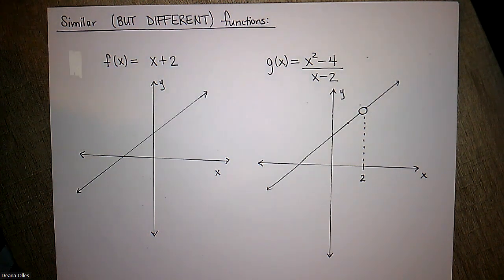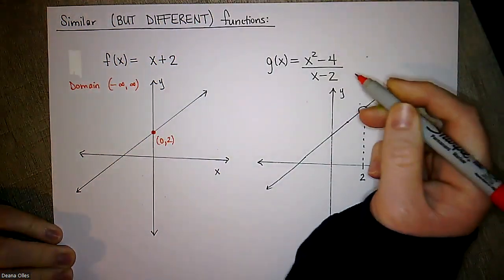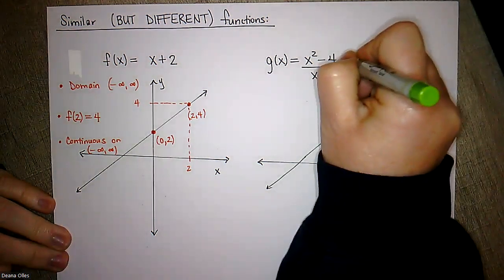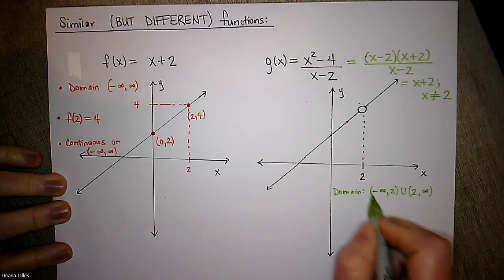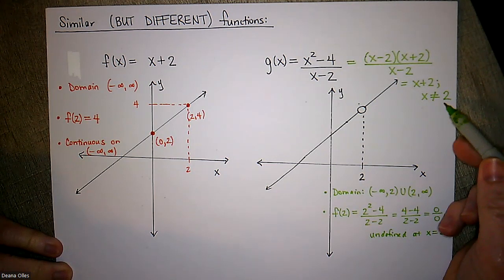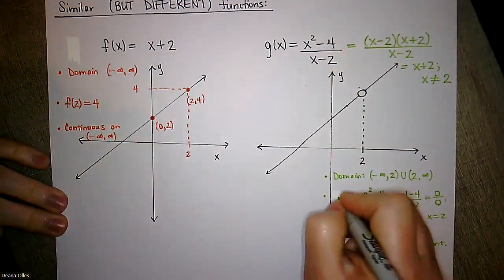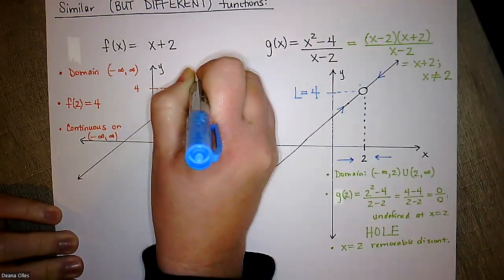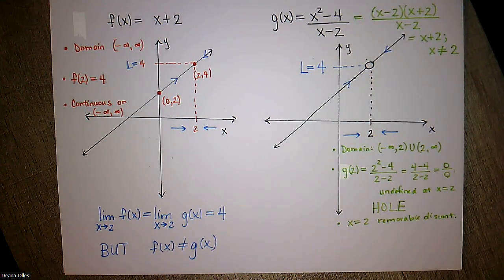Similar But Different Functions